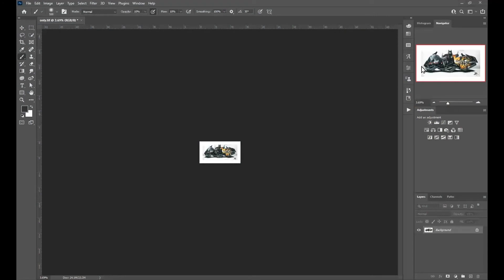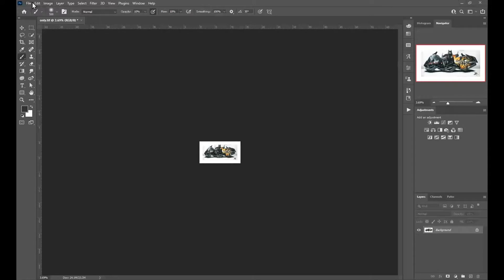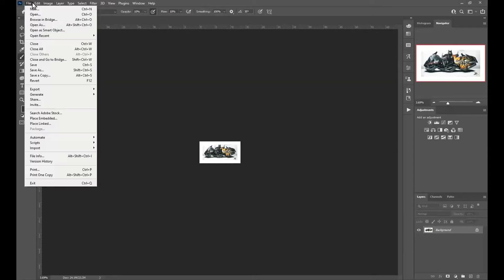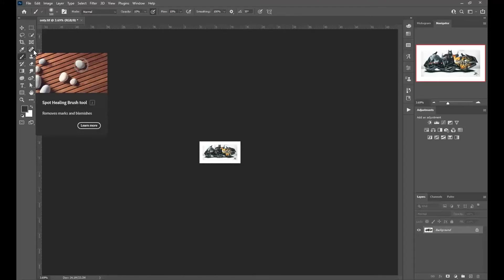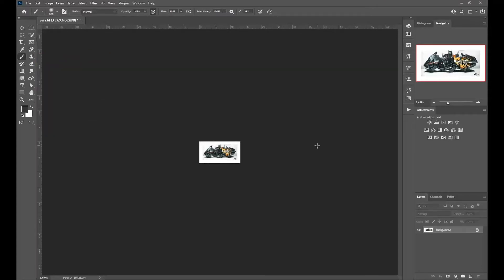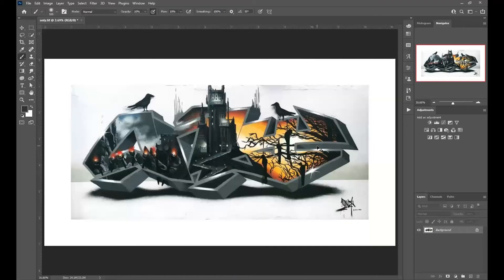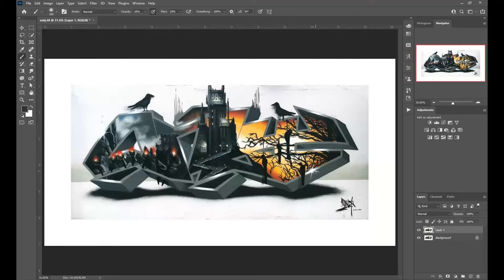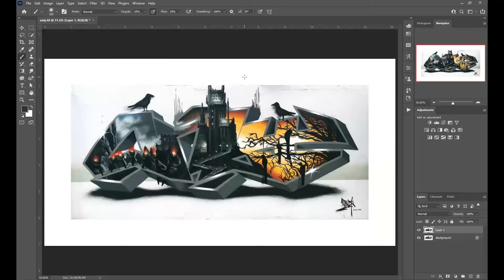What are the fundamental keyboard shortcuts in Adobe Photoshop?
Knowing the cornerstone keyboard shortcuts within Photoshop will increase your productivity and confidence when using the software. In this video we show many of the fundamental keyboard shortcuts so you can breeze through your editing tasks quicker than before.

For those looking to learn more about Photoshop, we have a range of Adobe authorised training courses available